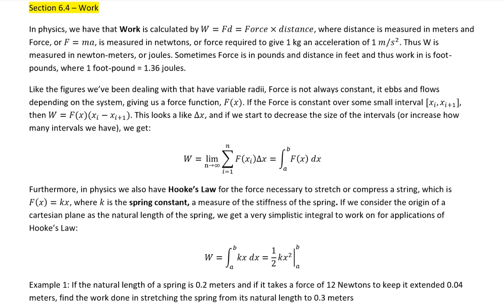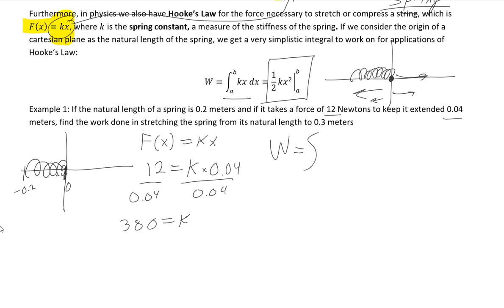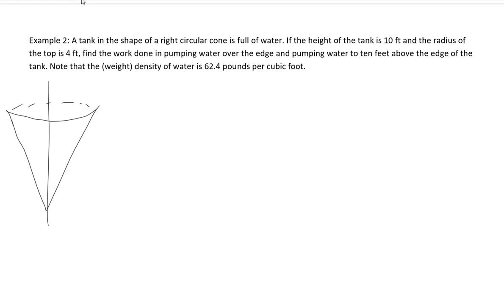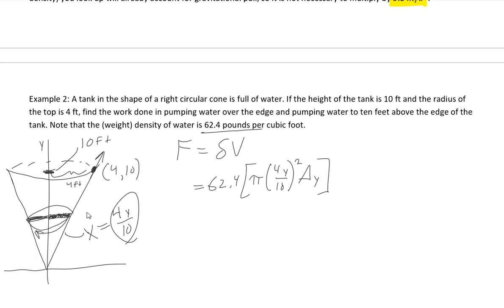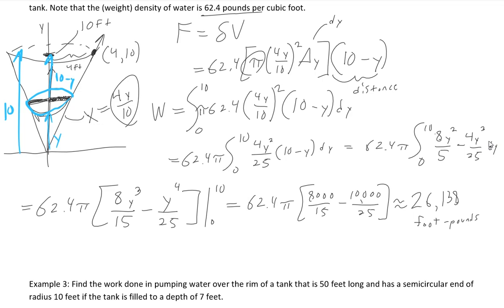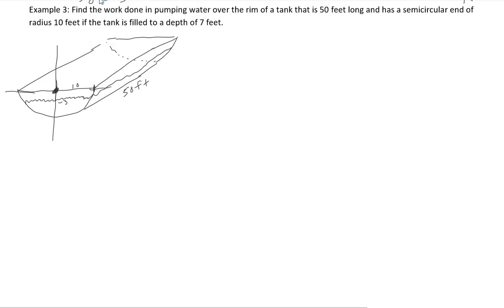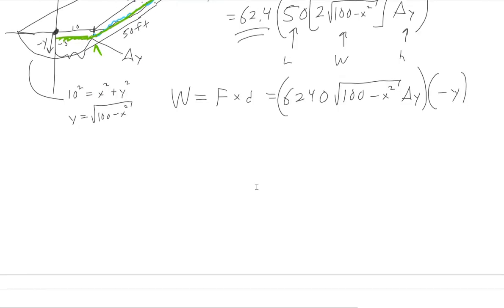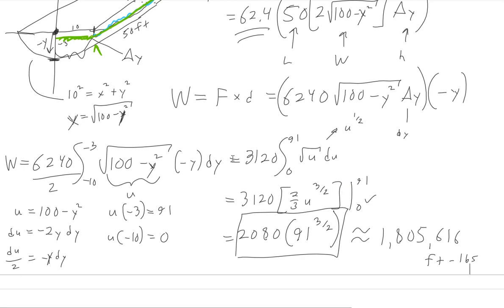Math 1220 - Section 6.4 - Work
Video recorded to accommodate for the switch to online courses at Salt Lake Community College. This video covers section 6.4, concerning Work. It is highly recommended to have the lecture notes printed out as you follow along with this video.